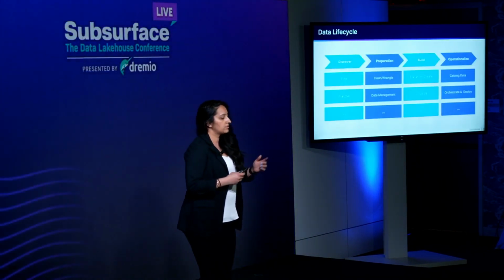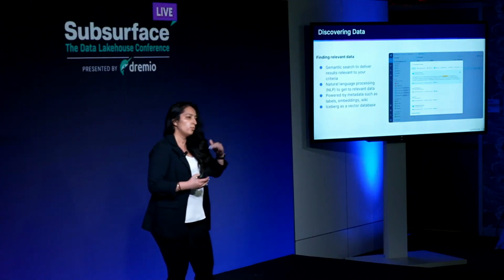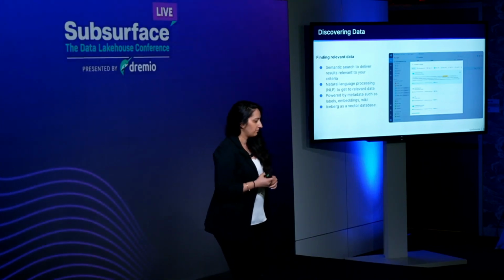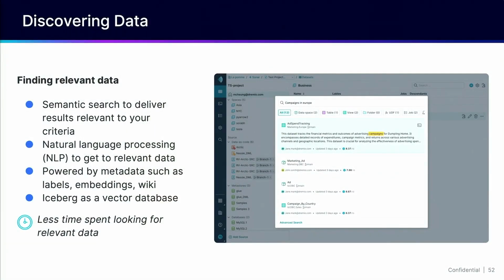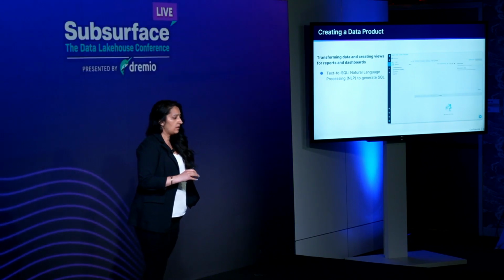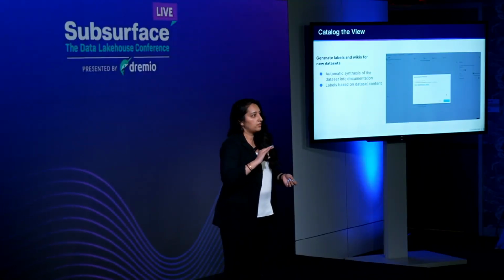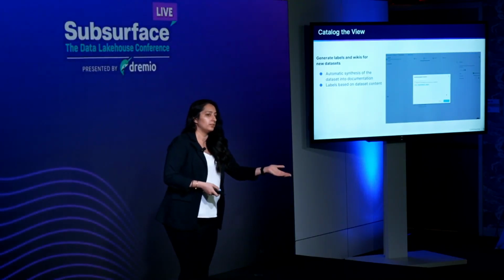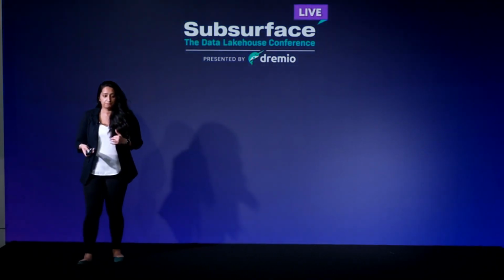The Rise of Generative AI in Analytics: How You Can put AI to Work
Generative AI is top of mind for organizations in every industry. Despite the hype, there are real-world applications for GenAI in data management and analytics. Join us to learn about the transformative role of generative AI in data analytics. We will explore GenAI analytics applications and potential and discuss how to apply AI in your analytics workflows. We will review real-world GenAI use cases and gain insights into how you can leverage Dremio's advanced Generative AI capabilities.